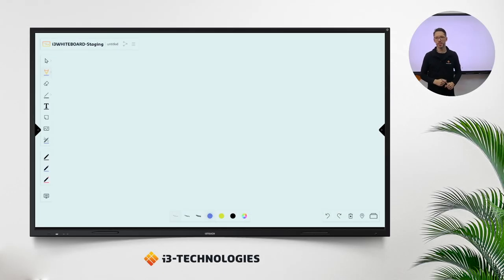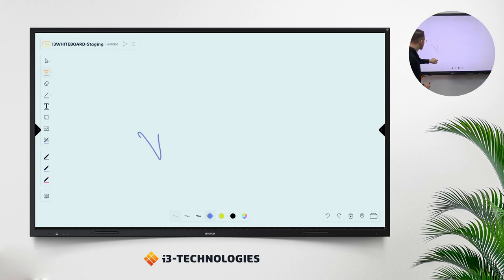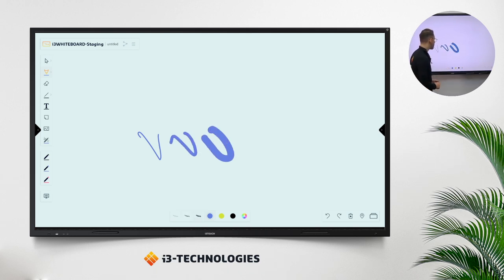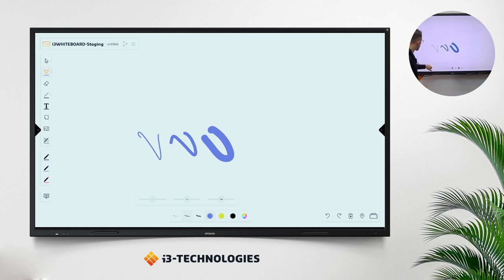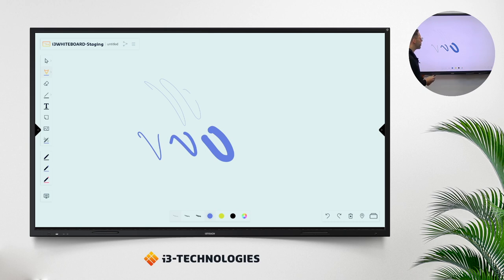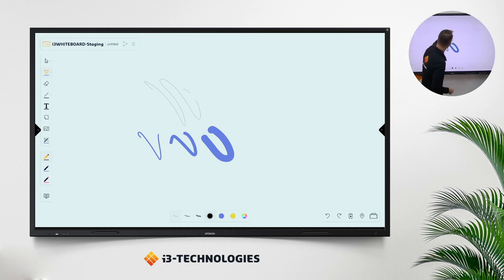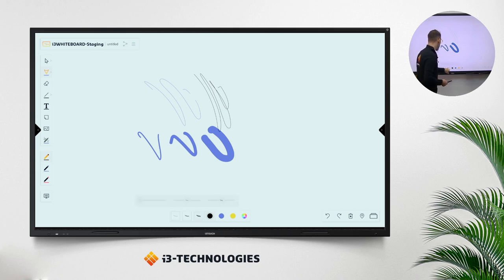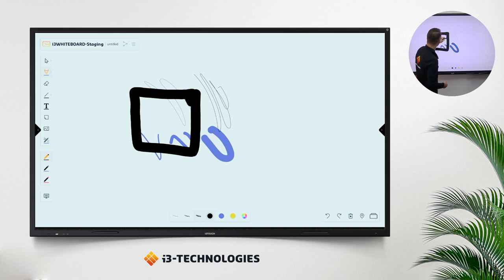i3ACADEMY - Finetuning line thickness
Learn how to adjust your line thickness.